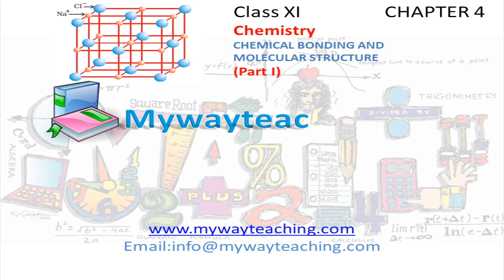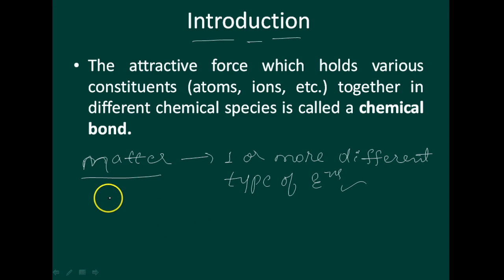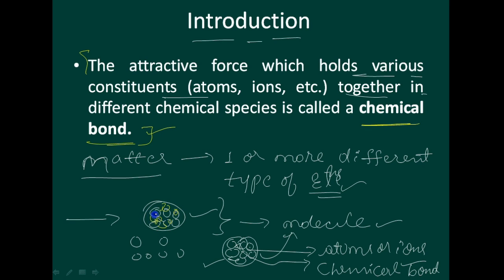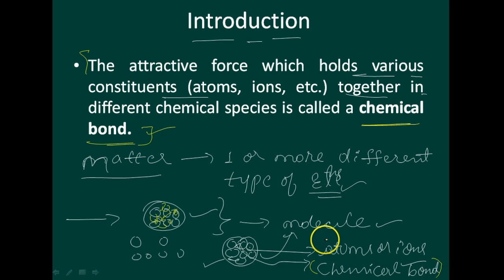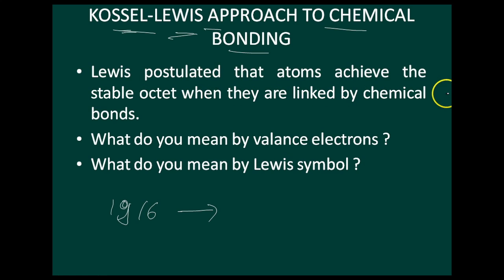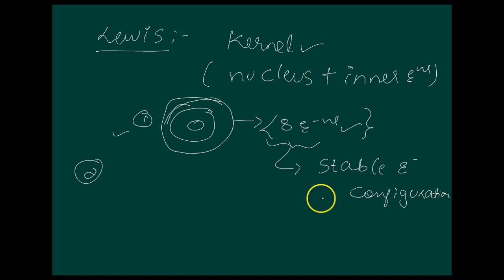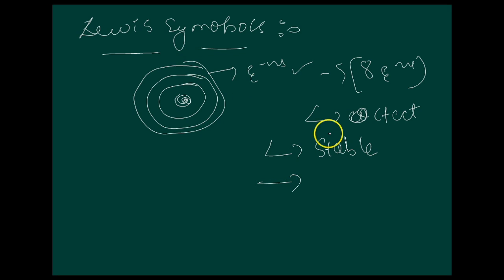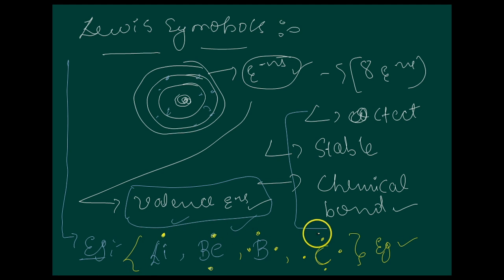Chemistry Class 11 Chapter 4 Part 1|CHEMICAL BONDING AND MOLECULAR STRUCTURE